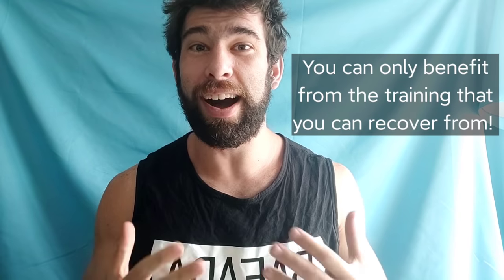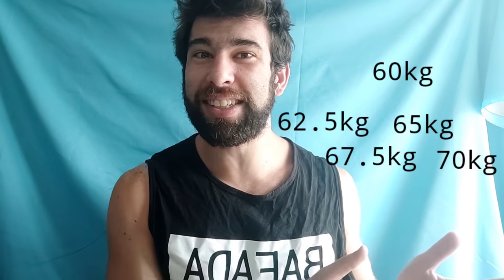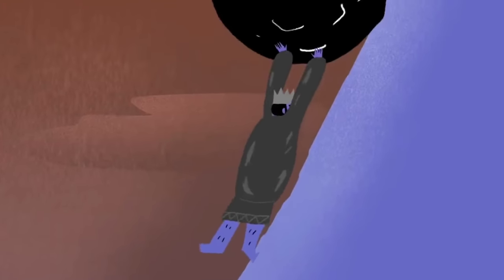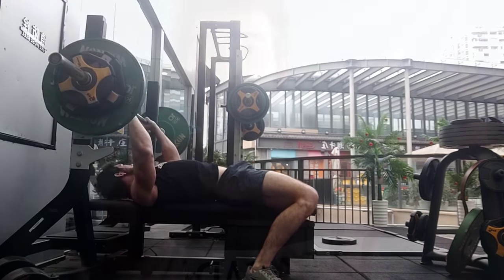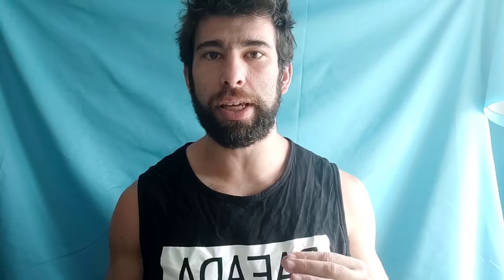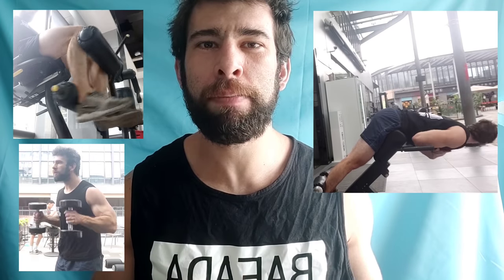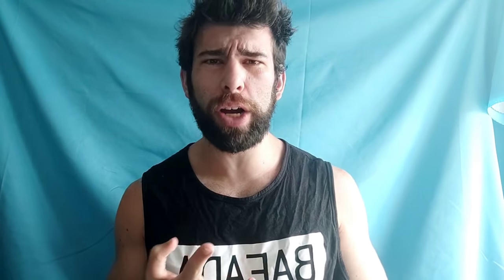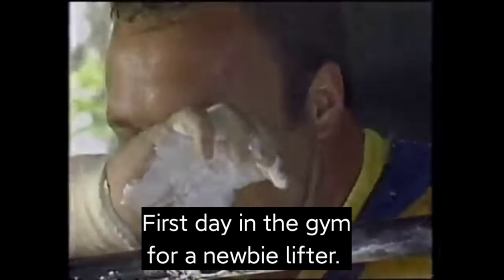Top 10 PRACTICAL Fatigue Management Tips For Lifting (To Get More Gains)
Fatigue management, rarely talked about, but of crucial importance for any lifter. This seriously might be the most underrated topic out there when it comes to actually making progress in your training, especially as you get more time under the bar.

Timestamps:
00:00 Geoff Says Hello
00:41 1 Days OFF
01:32 2 Progressions, Not Plateaus
03:22 3 Deloads/Pivot Weeks/Bro Weeks
07:20 4 RPE/RIR
08:32 5 Time OFF
09:46 6 HYPE
10:55 7 Maxing Out
12:15 8 Local Fatigue/Injury Avoidance
13:12 9 GPP/Cardio
14:35 10 Up Your Recovery Game
15:16 11 Autoregulation
15:54 Don't Underestimate Managing Fatigue!

Geoff's Book? (Currently on sale for $15, has 4.7 stars, rave reviews, enjoy!)
Geoff's Instagram?
Geoff's Medium?
Geoff's Quora? (you probably already know!)